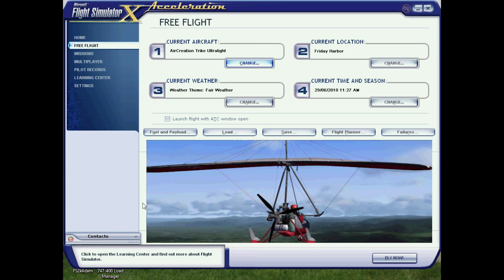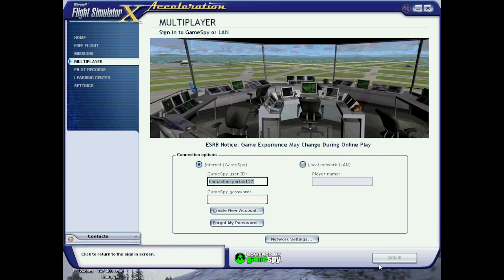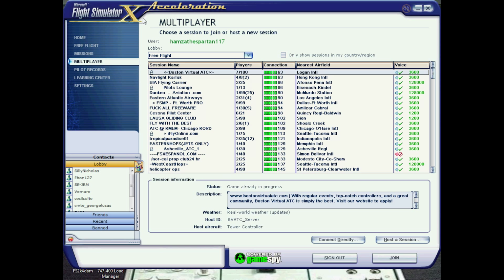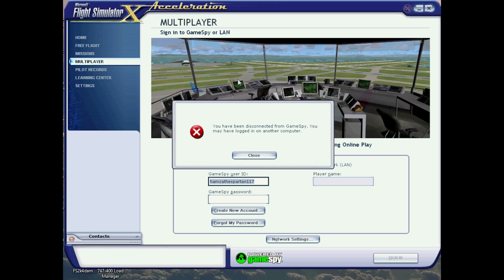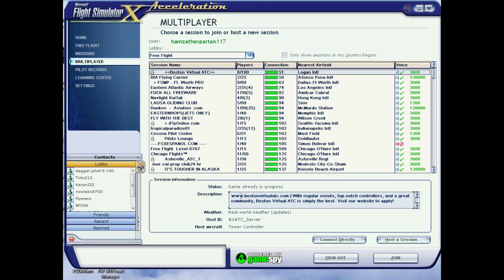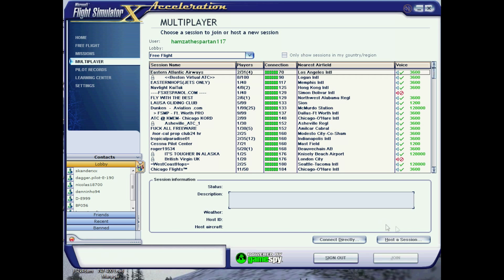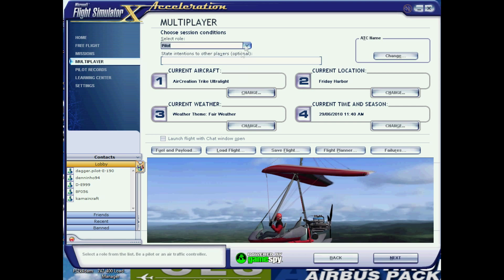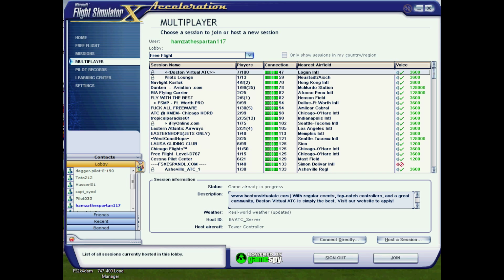FSX Multiplayer Disconnected Error fix and How to use FSX Multiplayer Tutorial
Hey guys. i got this video request from "MrhenriPenri". this is how to fix the error that say "you have been disconnected from gamespy. you may be logged into another computer" and how to use the multiplayer in fsx. And consider joining HighSky Entertainment

COnsider Joining HIghSky Entertainment!

HEre are some links To the other members in Highsky Entertainment!

Techguy3000

Fgcarva1

Aviation4fsx

Flyhighsim